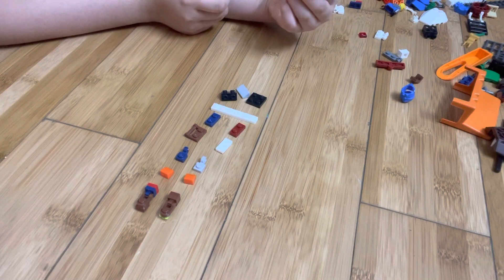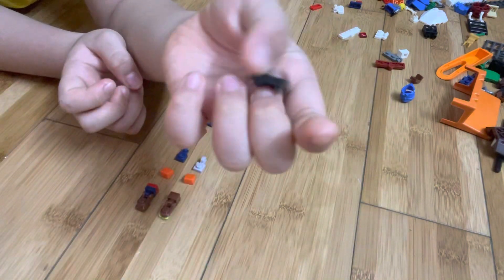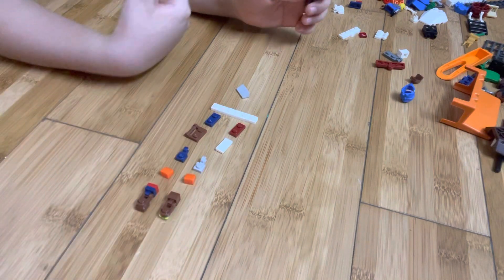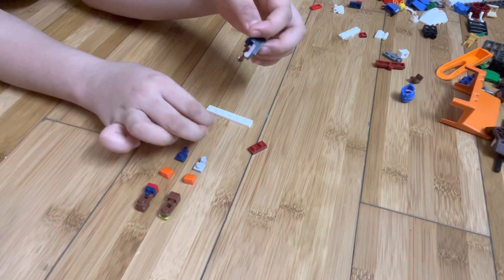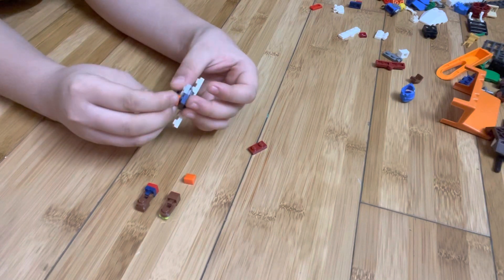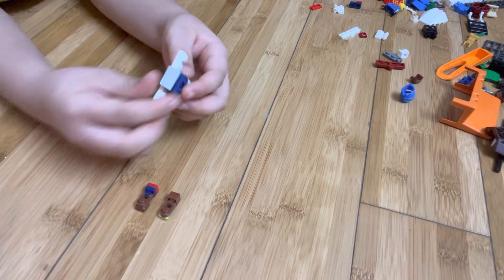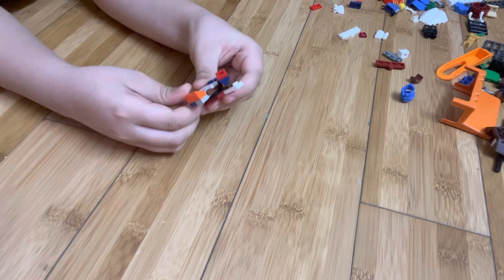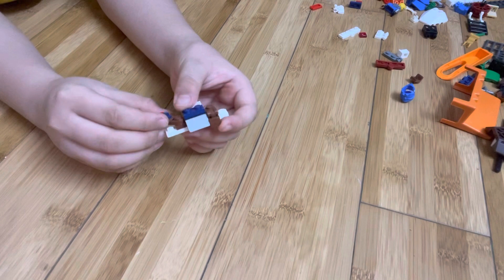How to make a lego rescue boy ( transformer)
Kênh sáng tạo Lego cùng Tommy